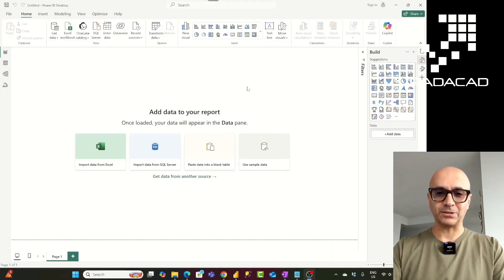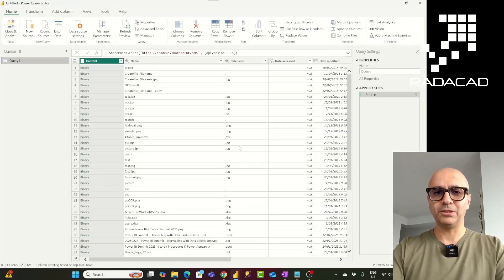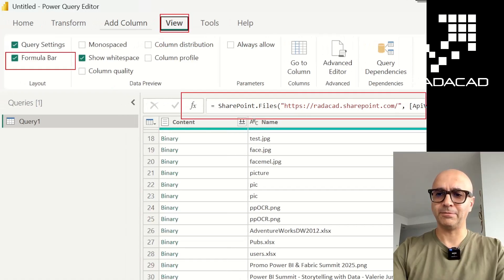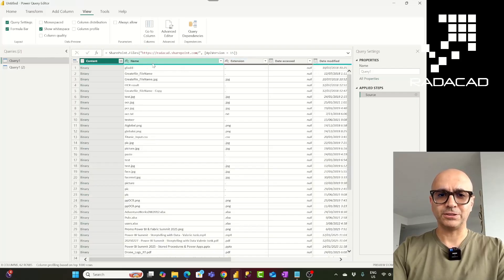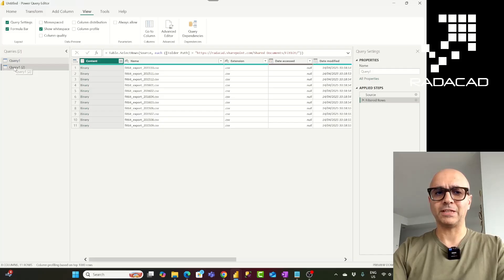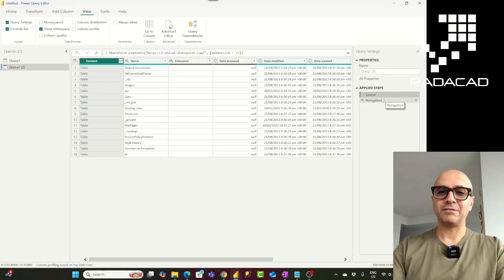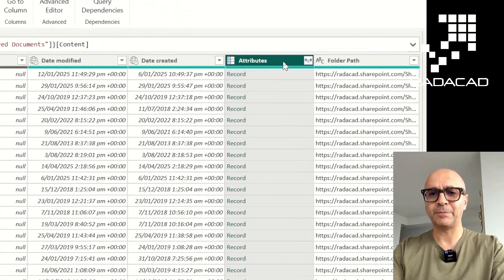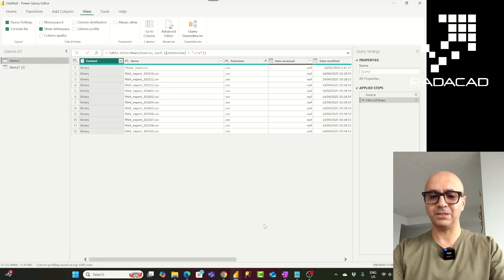SharePoint Files or Folder Contents in Power BI using Power Query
Did you know that there are two functions to pull data from SharePoint files or folders into Power BI using Power Query in Power BI Desktop or Dataflow in Microsoft Fabric? In this video, I explained the difference between SharePoint.Files and SharePoint.Contents functions in Power Query and scenarios that are helpful in getting data from SharePoint.